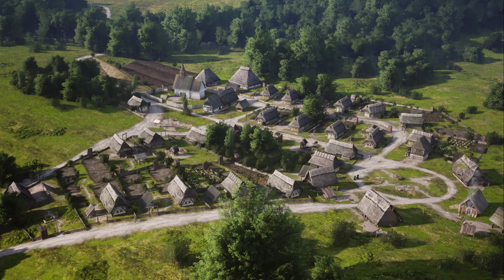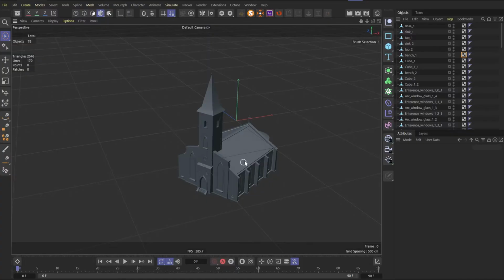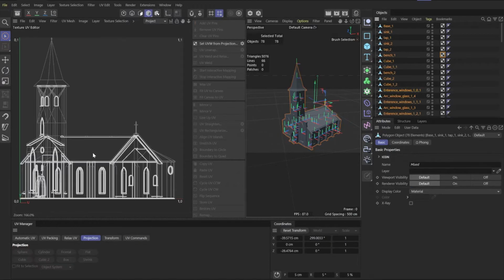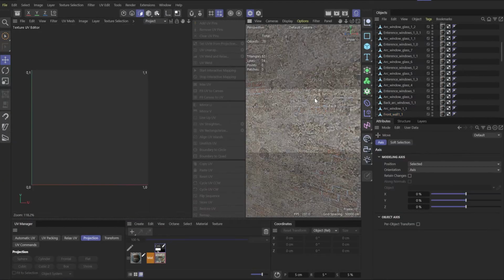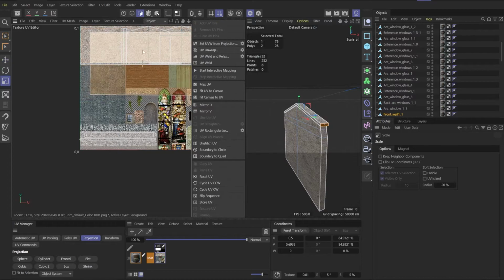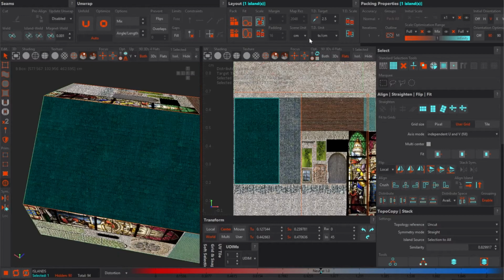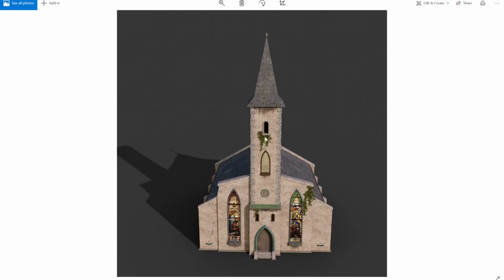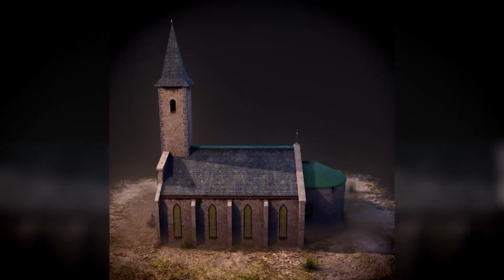Trim Sheets Texture Atlas Tutorial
Today we're going to take a quick look at Trim Sheets texturing approach in game industry.
And as always, my Patrons will get cool bonuses and all project files ;)

Do you have QUESTIONS or PROBLEMS? Order CONSULTATION and get the ANSWERS fast ! Write me on ArtStation, Instagram.